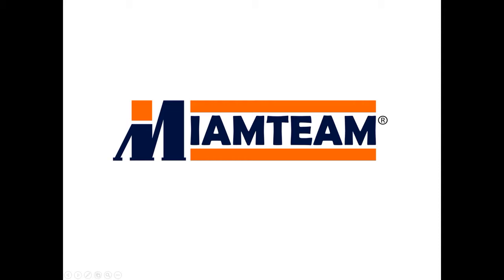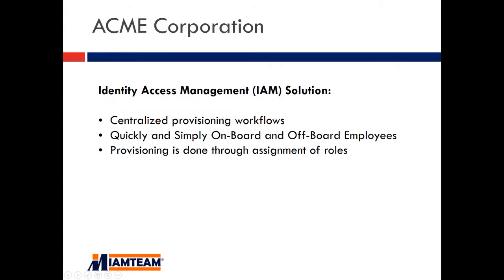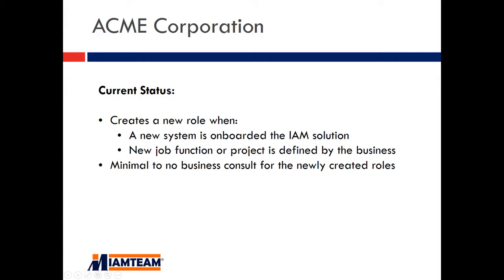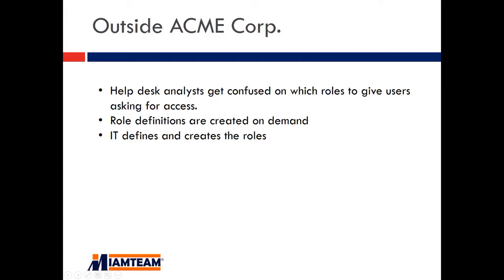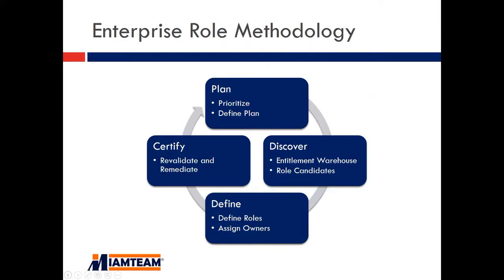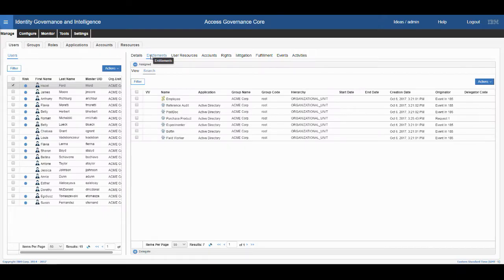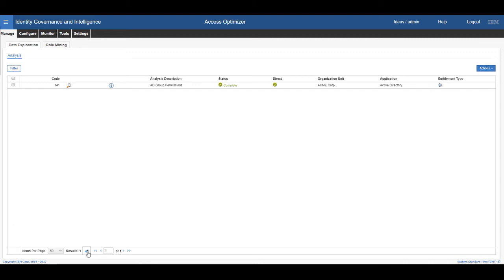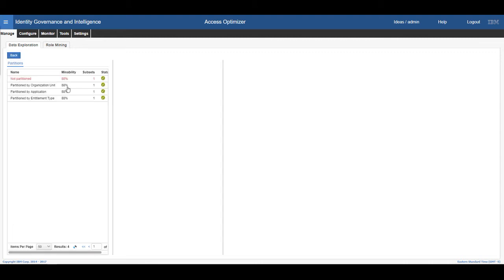#1 | The Need for Role Based Access Control | Discovery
This five part demo series covers why organizations need Role Based Access Control (RBAC) and how this solution is implemented through IBM Security Identity Governance & Intelligence (ISIGI). In this episode, we delve into the Discovery aspect where we observe relationships between permissions and users. Through this discovery, we can better define organizational roles.

Two common audit violations found within organizations include:
1. Excessive access given to users.
2. Segregation of duty violation.

0:00 Introduction
0:17 What is Role Based Access Control?
0:34 ACME Corporation Example
1:43 Enterprise Role Methodology
1:57 Active Directory Permissions
2:10 ISIGI Demonstration

to learn how we can help you integrate an identity & access management solution tailored to your business needs.